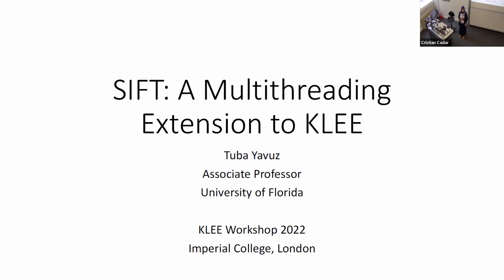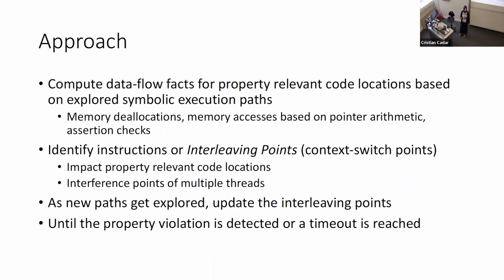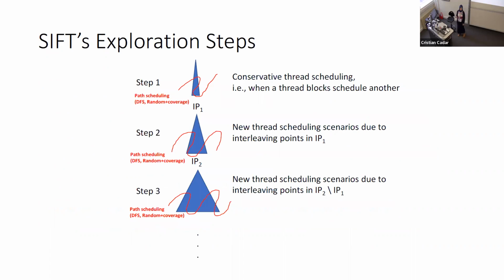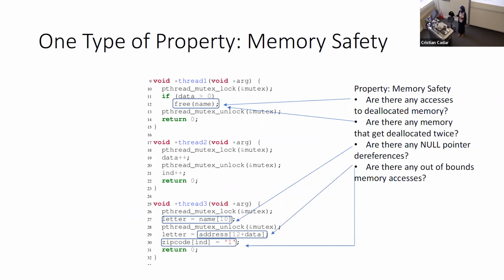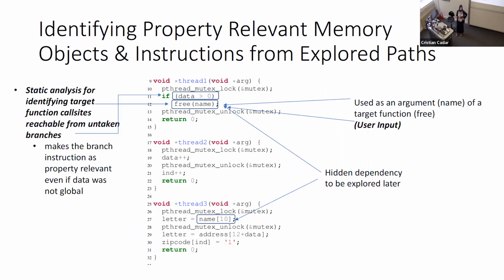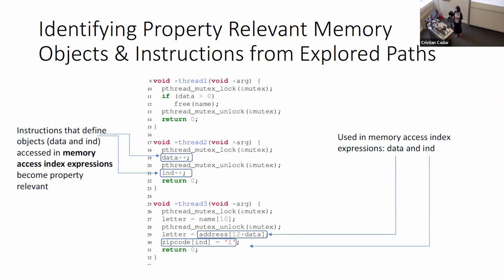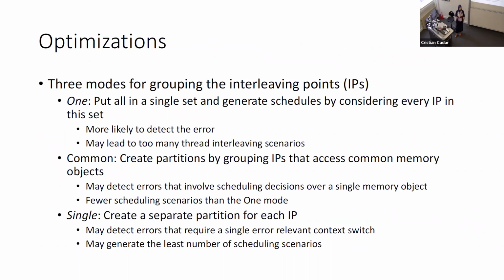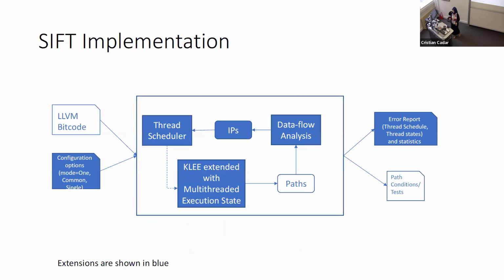Poster: SIFT: A Multithreading Extension to KLEE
Tuba Yavuz from University of Florida at the 3rd International KLEE Workshop on Symbolic Execution